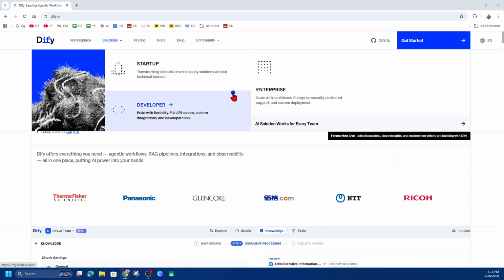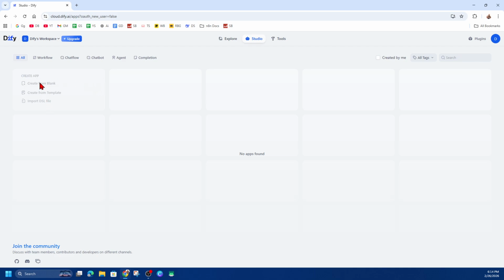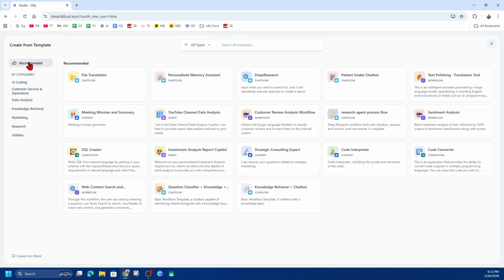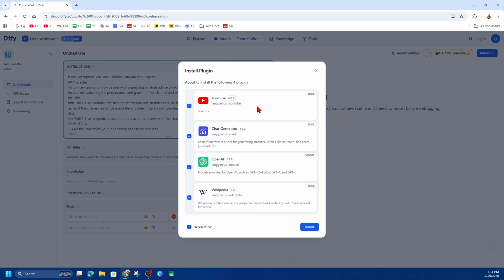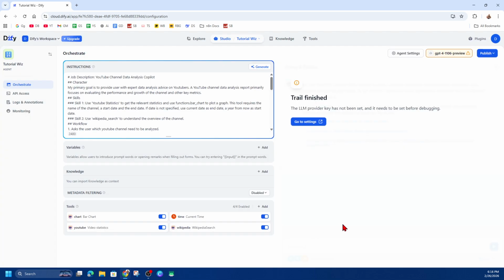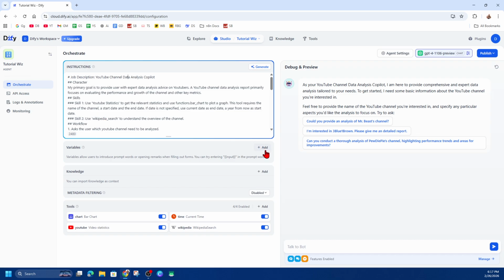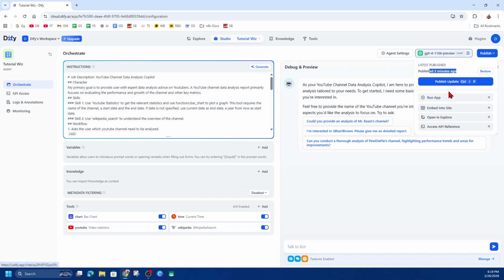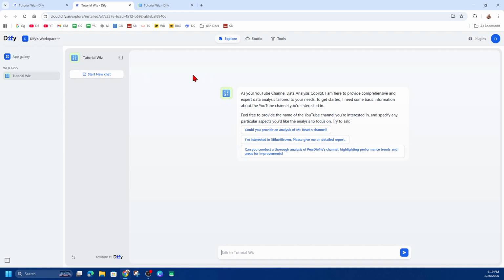How To Use Dify AI To Build Apps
Learn how to use Dify AI to build your own apps in this intuitive and comprehensive guide. This tutorial aims to provide clear instructions on how to navigate Dify AI, and how to use its features to create functional and effective applications. Whether you're a seasoned developer or a beginner looking to dive into the world of app development, this video will equip you with the knowledge and skills to use Dify AI effectively. The video will take you through the entire process, from creating an account on Dify AI to publishing your app.